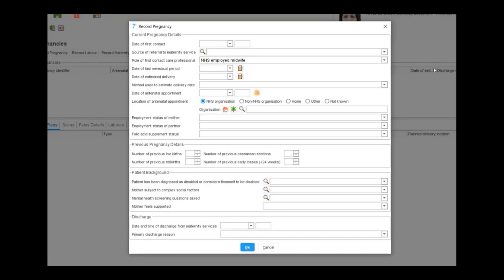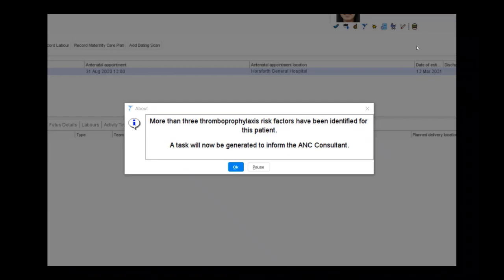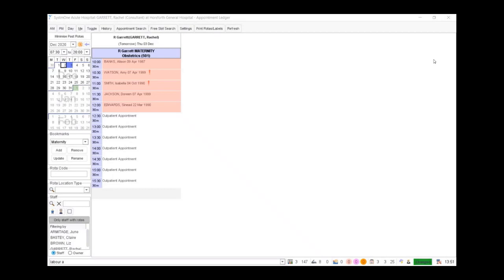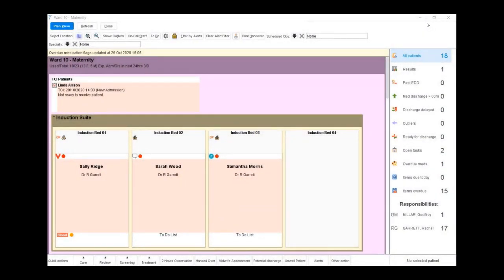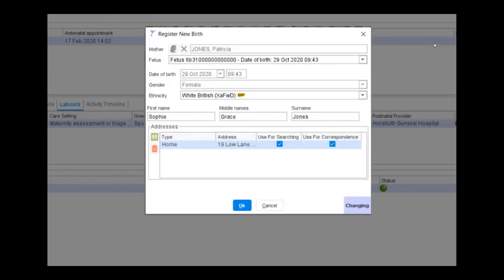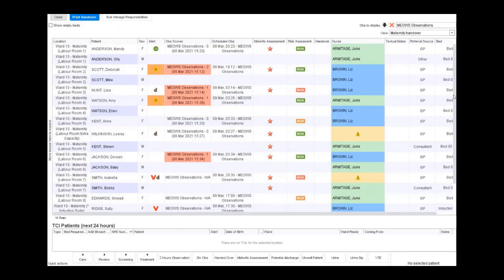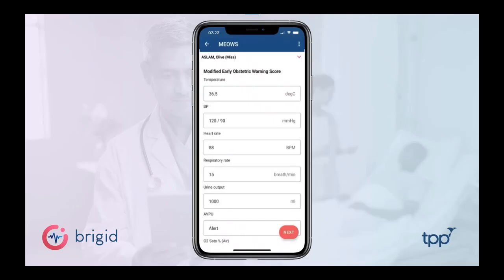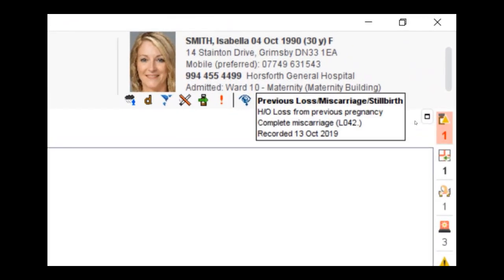SystmOne Maternity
SystmOne Maternity provides maternity departments with functionality to support appointment management, thorough patient monitoring, and consistent, integrated care for the duration of the pregnancy. SystmOne's Maternity module includes a number of specialist capabilities to support clinicians in effectively managing maternity wards and delivering the best care.